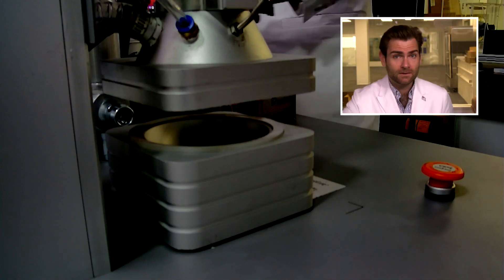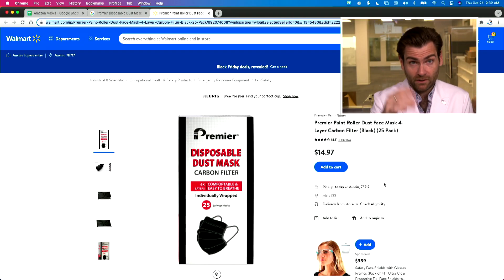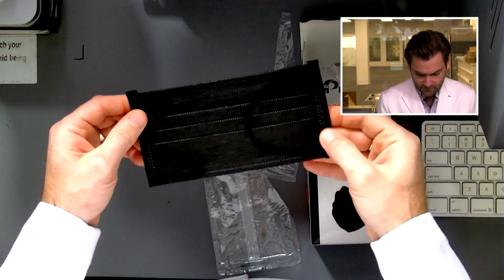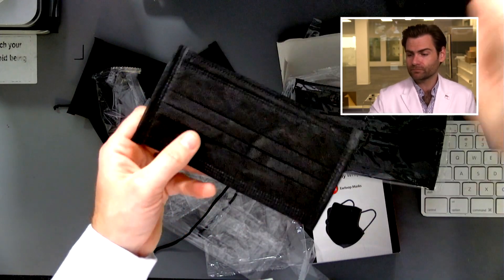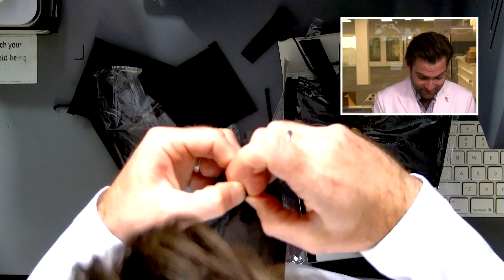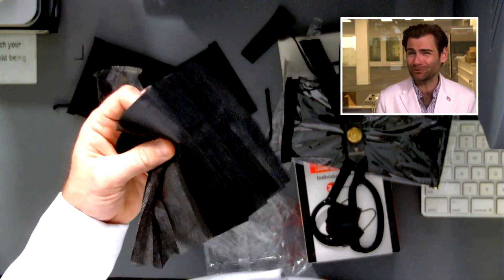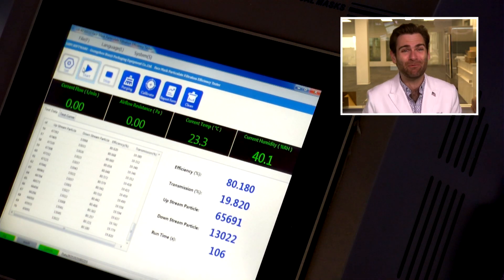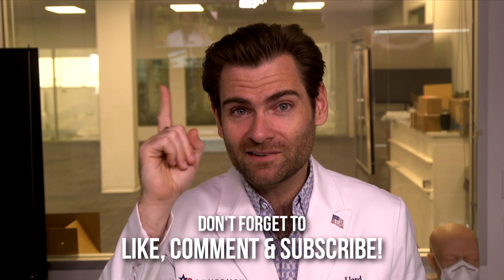Does this mask contain a carbon layer? Premier Disposable Dust Mask Review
Premier Disposable Dust Mask manufactured in China

Lloyd Armbrust
13501 Immanuel Rd